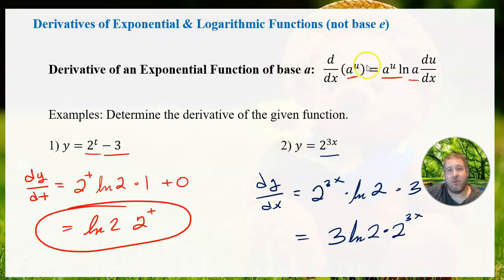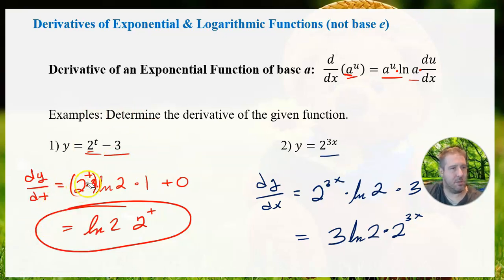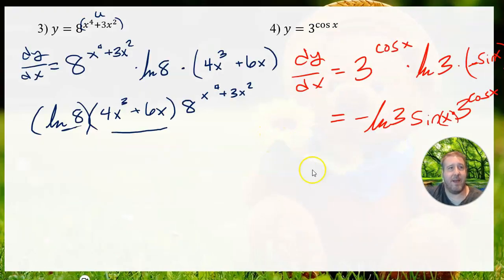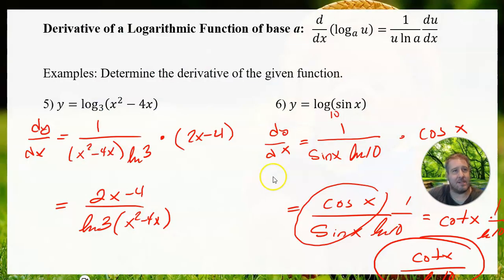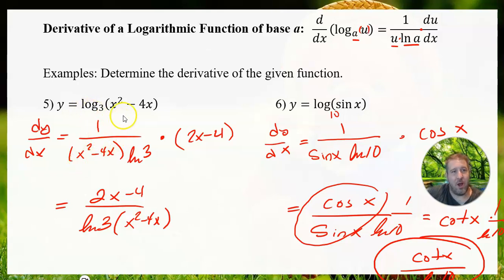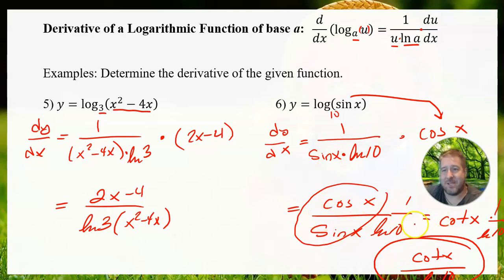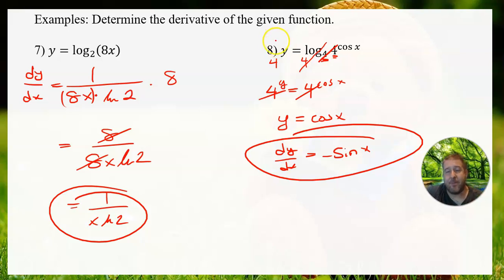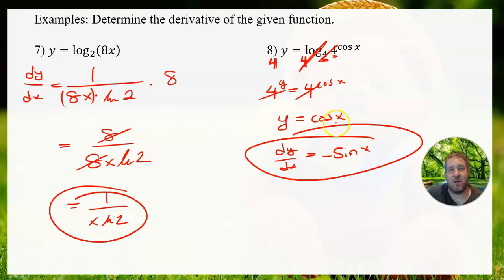Calculus AB - Unit 3 Day 8 - Derivatives of Exponential and Logarithmic Functions